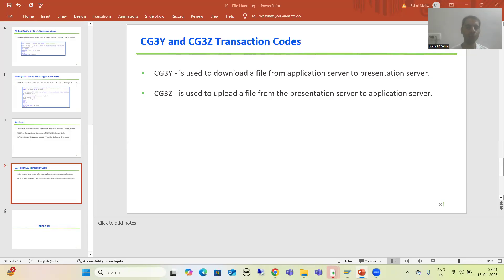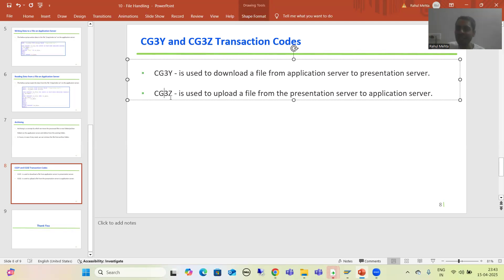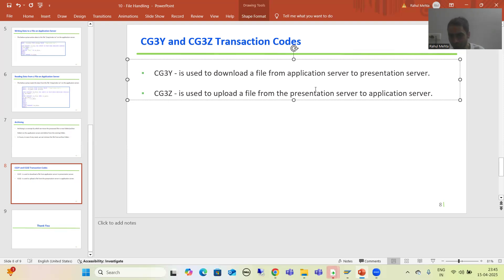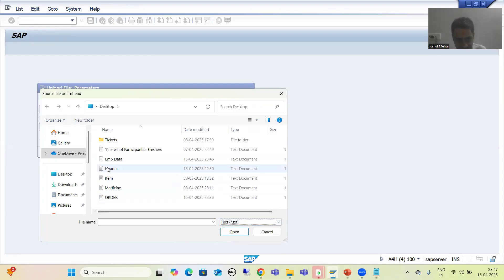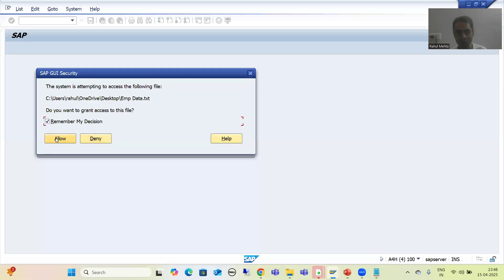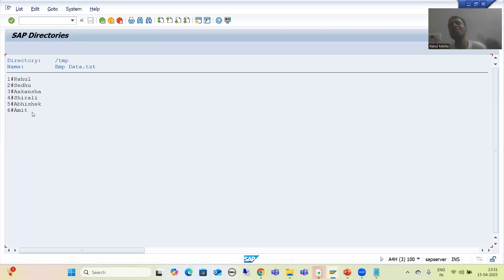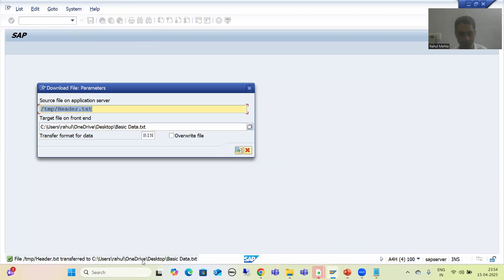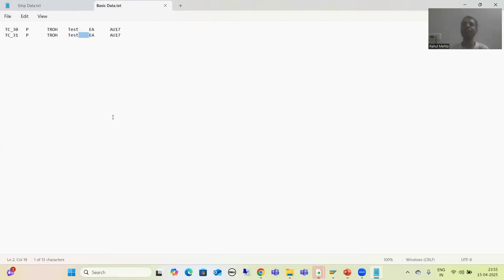10 - File Handling - Concept of CG3Y and CG3Z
-Introduction to CG3Y and CG3Z Transaction Codes.
-Demo on Use of CG3Y and CG3Z Transaction Codes.